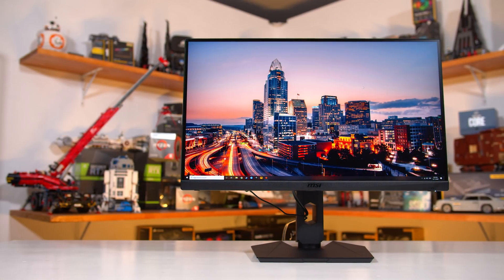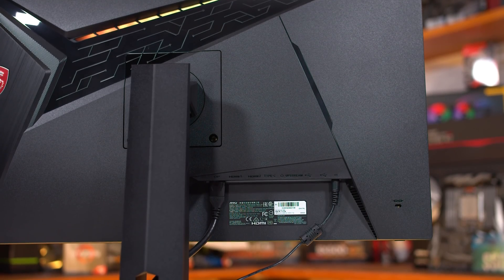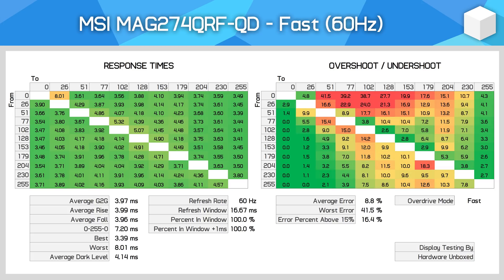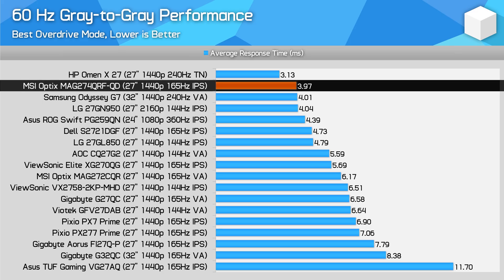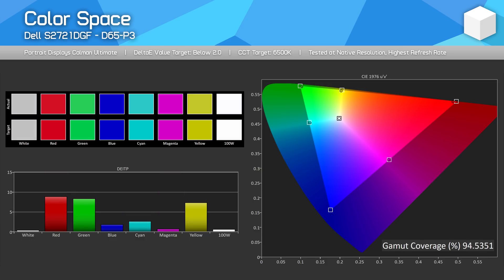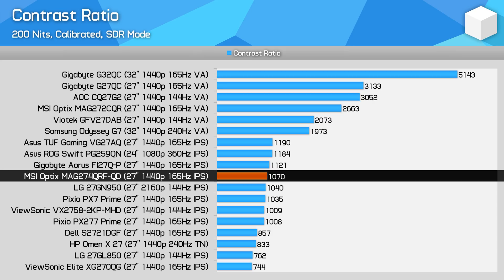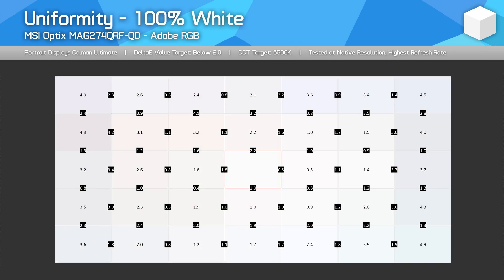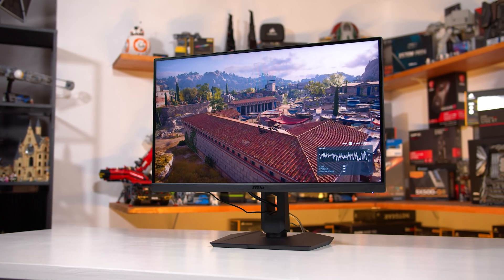MSI MAG274QRF-QD Review, Setting New Performance Records at 1440p 165Hz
MSI MAG274QRF-QD
Dell S2721DGF
LG 27GL850
Pixio PX277 Prime
ViewSonic VX2758-2KP-MHD
Asus VG27AQ
Pixio PX7 Prime
LG 27GL83A
Dell S2721DGF
Samsung Odyssey G7

00:00 - Intro, Specs, Design
03:58 - Response Time Performance
09:51 - Color Performance
13:36 - Final Thoughts